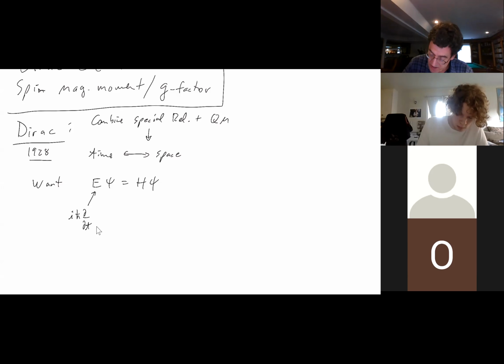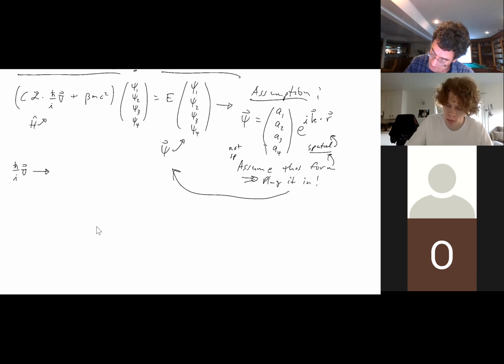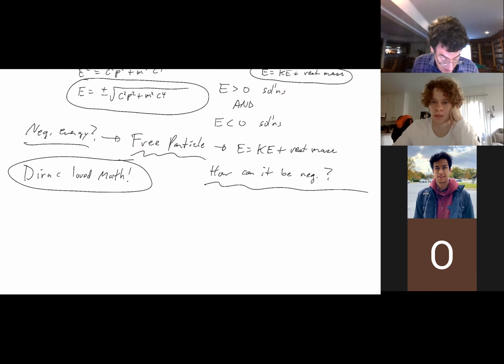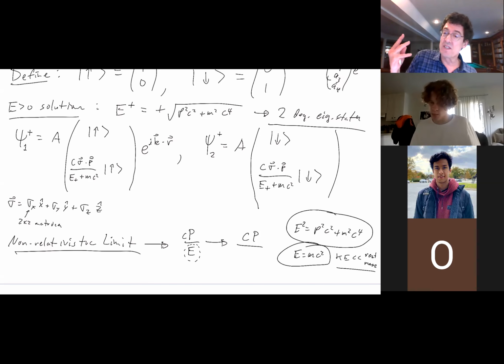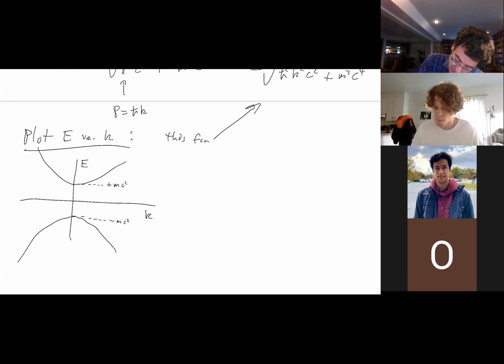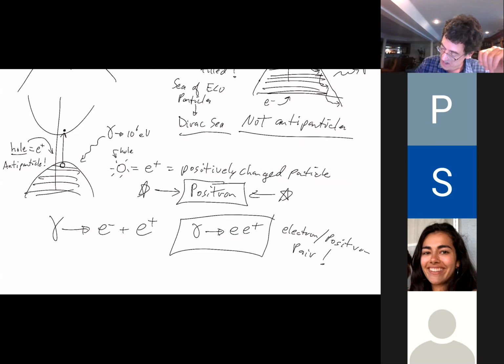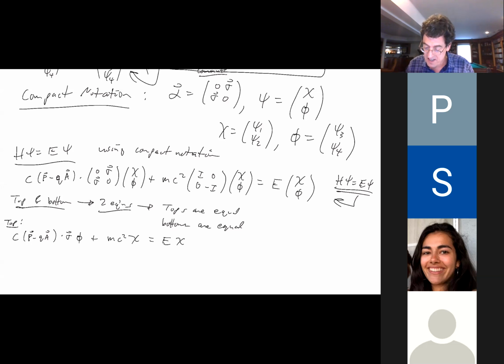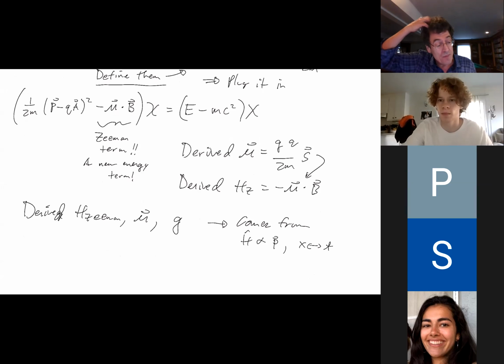Phys 137B #27 Dirac equation, spin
This lecture finishes our discussion of the Dirac equation.  We solve the Dirac equation for free particles and obtain the positive energy and negative energy solutions, including eigenenergies and eigenstates.  We see that in the non-relativistic limit this leads to simple spin up and spin down plane wave solutions for both positive and negative energies.  We discuss the concept of the Dirac sea, including how "holes" in the sea can be interpreted as antiparticles (e.g., positrons...).  We then explore the form of the Dirac equation for an electron in a magnetic field and we see how this leads to a Zeeman term in the Hamiltonian that depends on a spin-based magnetic moment, as well as a g-factor that equals 2.  The Dirac equation thus explains the origin of spin and spin-based magnetic moments.